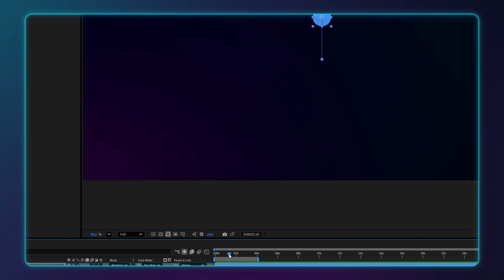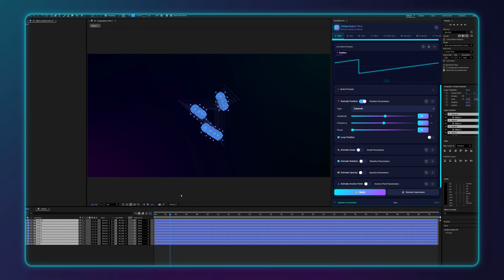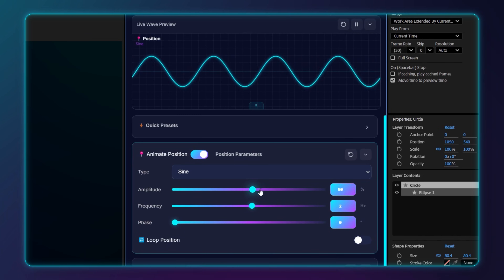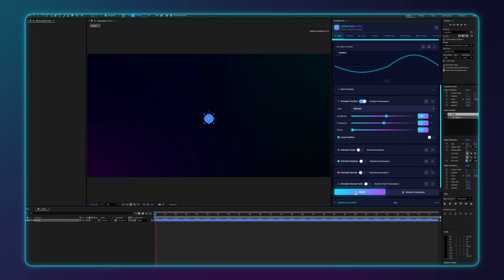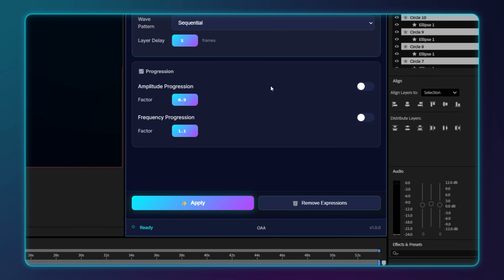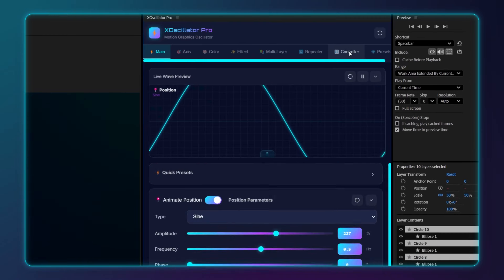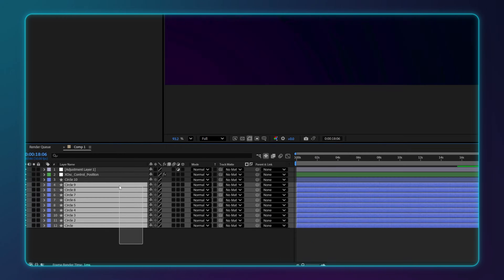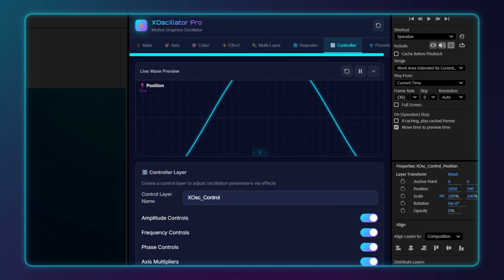XOscillator Pro for After Effects Tutorial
Stop wasting time keyframing repetitive motion. XOscillator Pro is the ultimate kinetic engine that lets you generate organic movements, pulsing, and staggers procedurally. With the Real-Time Visualizer, you see the math behind the motion instantly—no guessing required. Whether you need a simple float, an elastic bounce, or complex multi-layer orchestration, XOscillator Pro handles the math so you can focus on the feel.

Core Features:
- Live Wave Visualizer: See the exact curve of your animation as you adjust sliders.
- The Wave Engine: Instant physics including Elastic, Bounce, Sine, Triangle, and more.
- Multi-Layer Orchestration: Apply complex staggers and delays to groups of layers in one click.
- Controller Workflow: Create a Master Null to control speed and amplitude globally.
- Connected Paths: Instantly create plexus-style lines between your oscillating layers.

00:00 - Introduction & Features
00:13 - The Wave Engine & Live Visualizer
00:29 - Instant Physics (Bounce & Triangle)
00:38 - Multi-Layer Orchestration
00:53 - The Controller Workflow
01:03 - Bonus: Creating Connected Paths